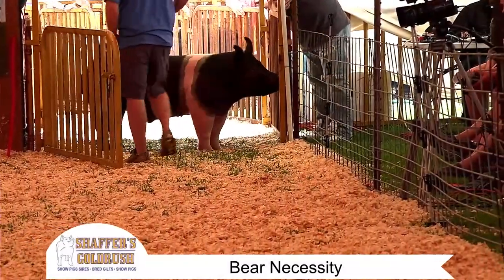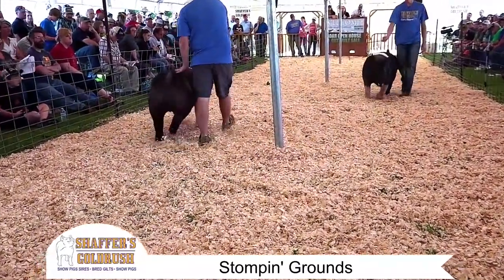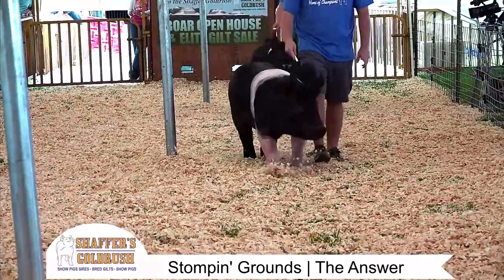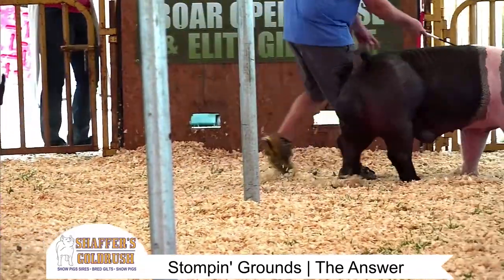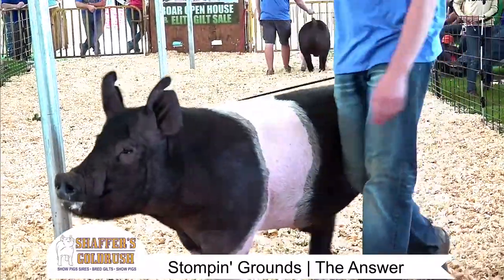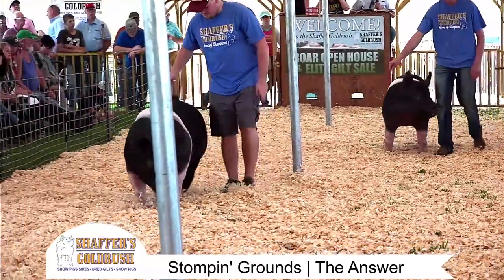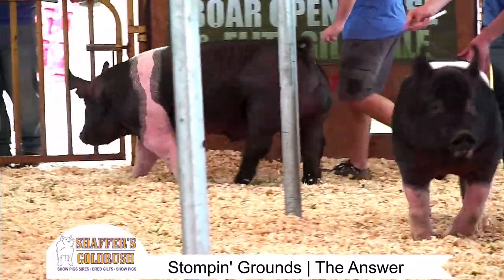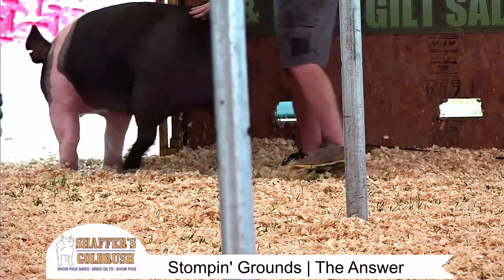Stompin' Grounds The Answer